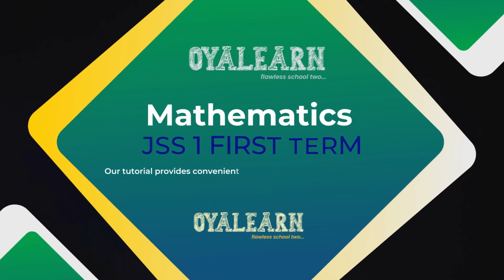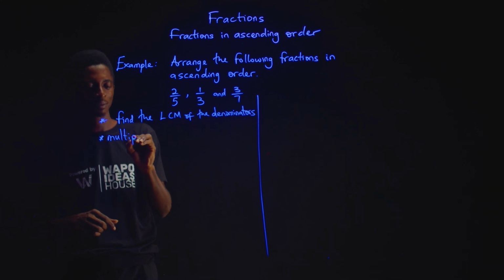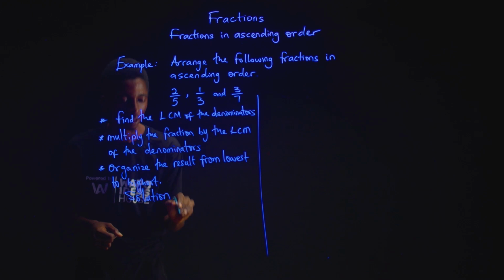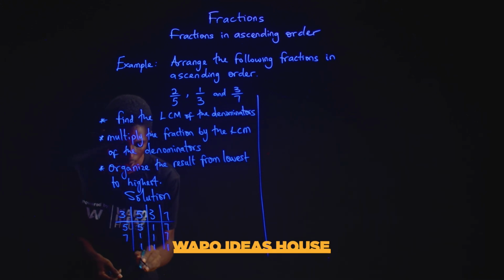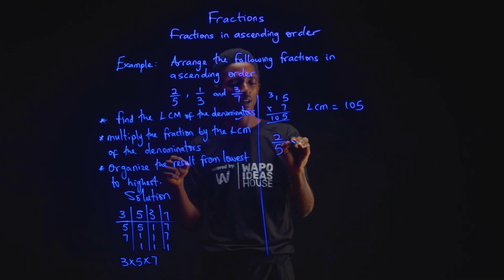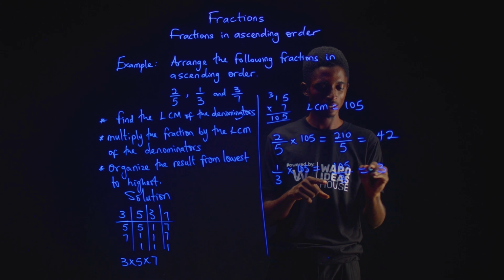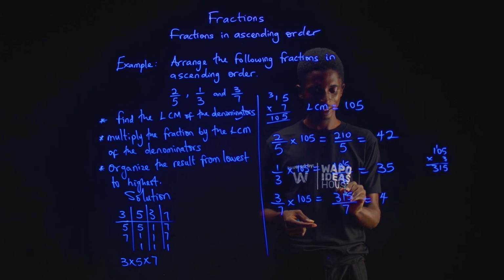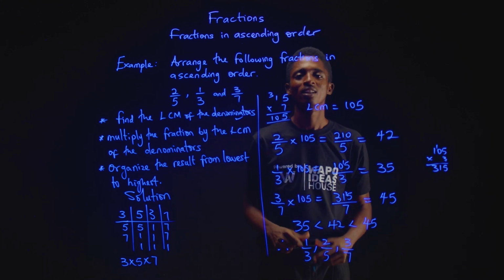JSS1 | Mathematics | Fractions | Fractions in ascending order | 1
In this lesson, we’ll learn about fractions. Focusing on arranging fractions in ascending order, making it easy to understand.

What You'll Learn:
How to arrange fractions in ascending order.